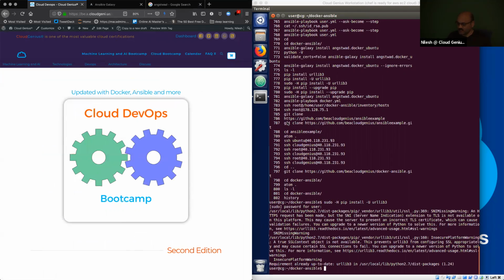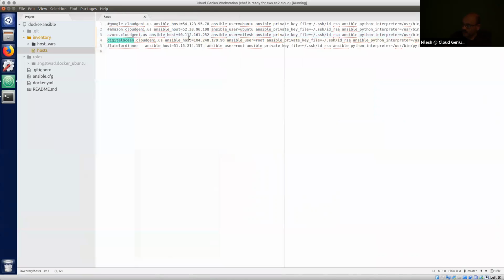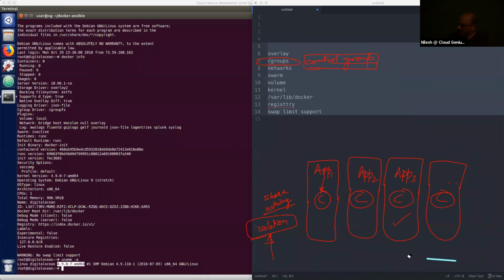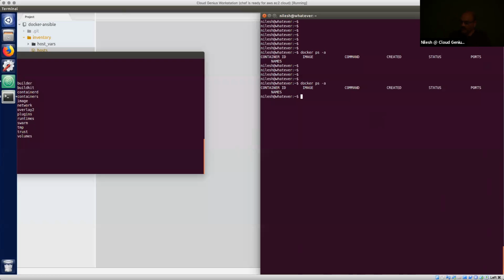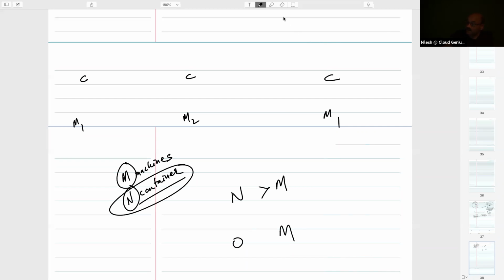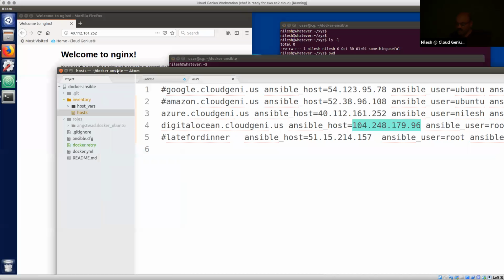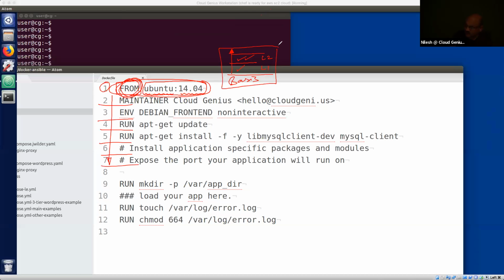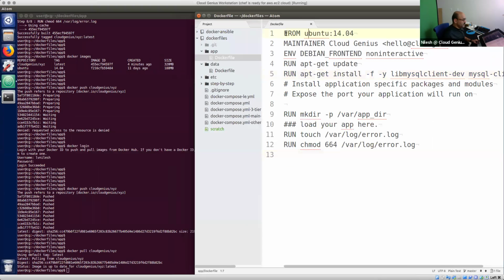2018-10-29 Cloud DevOps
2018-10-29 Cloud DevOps